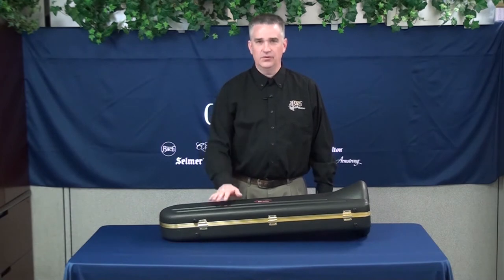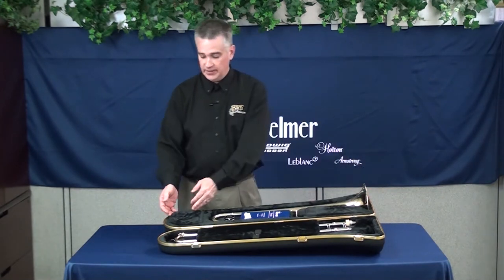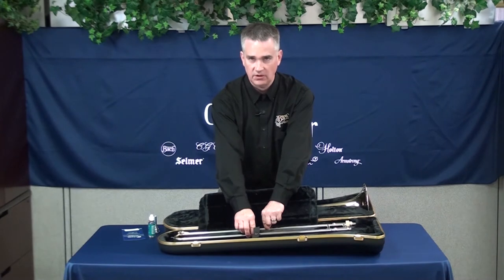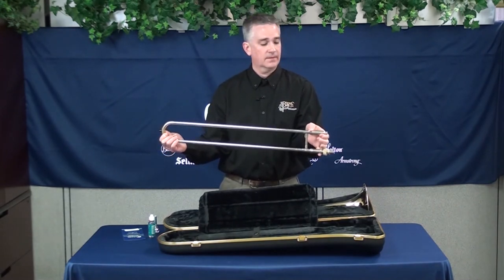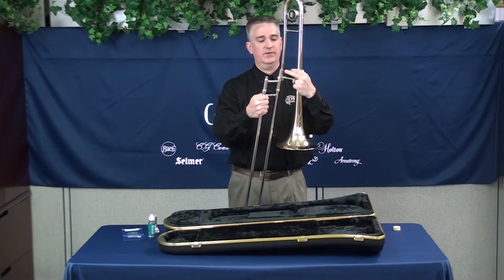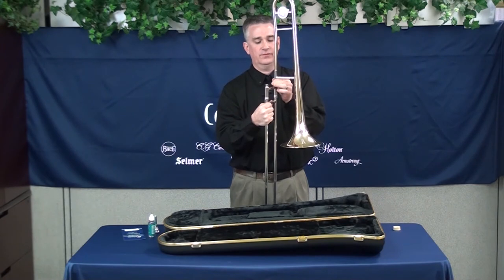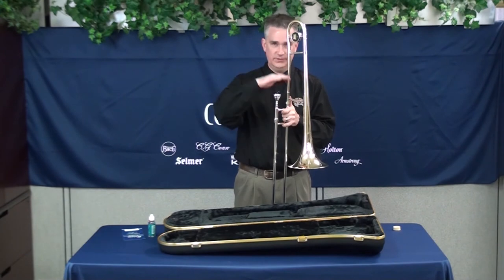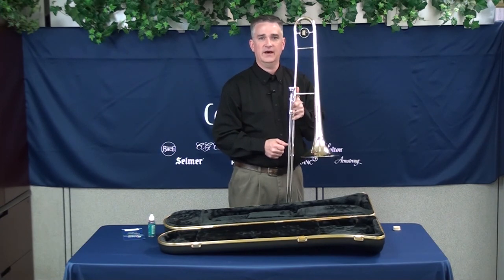Trombone Set-Up by Conn-Selmer, Inc.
How to Properly Set-Up Your Trombone.